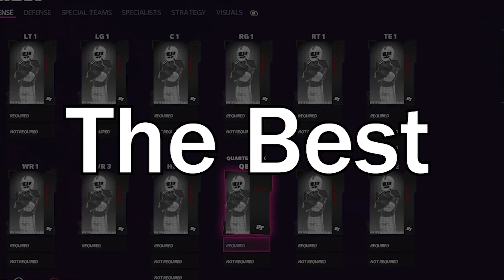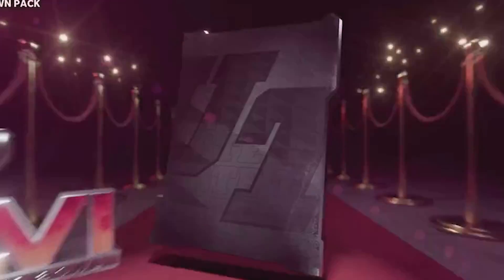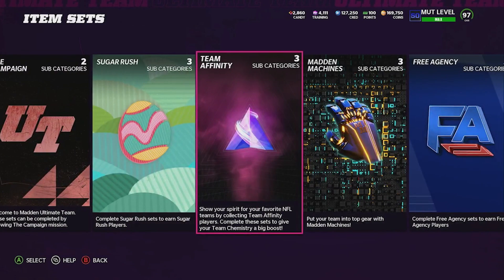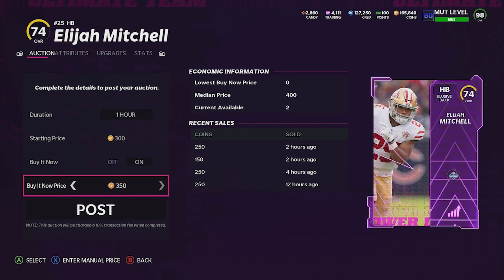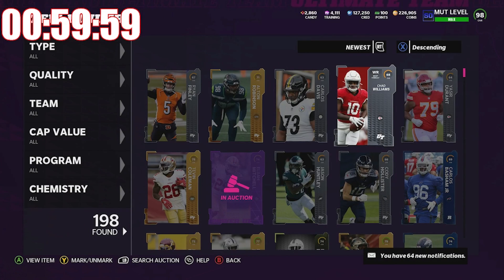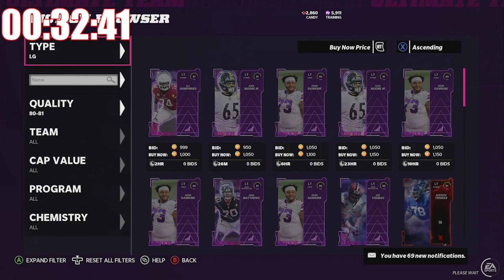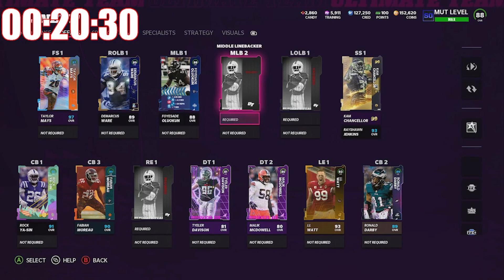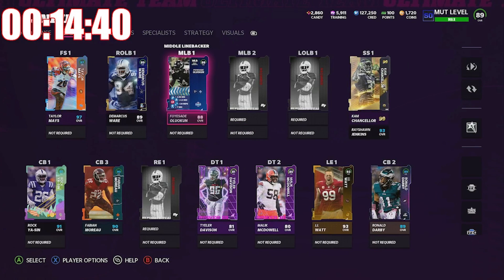I Had 4 Hours To Build This Team...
In this video today I build the best madden 22 ultimate team that I can in 4 hours. This video consists of me making coins and buying players. I did this challenge a while ago where I spent up to 20 hours. This MUT 22 video was a lot harder to make due to the time constraint.